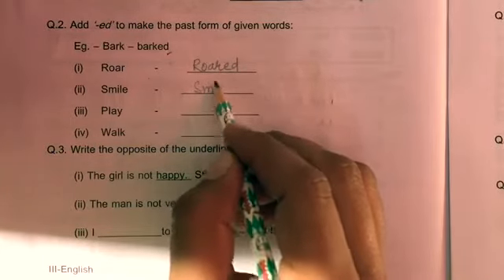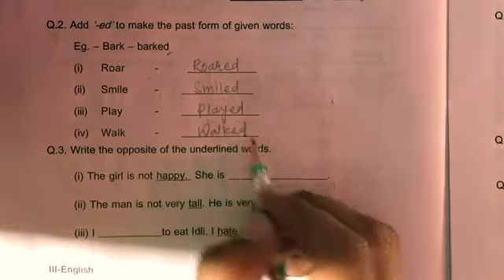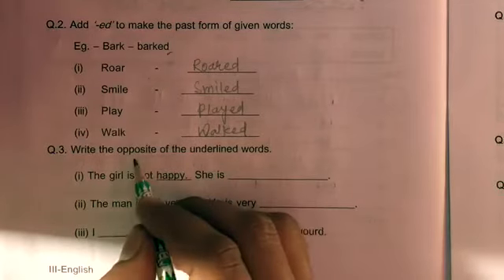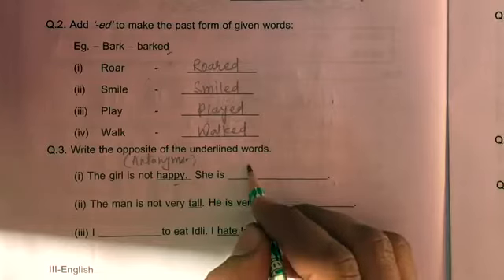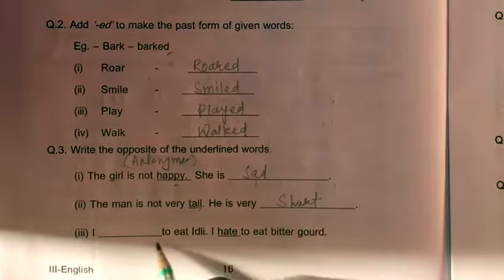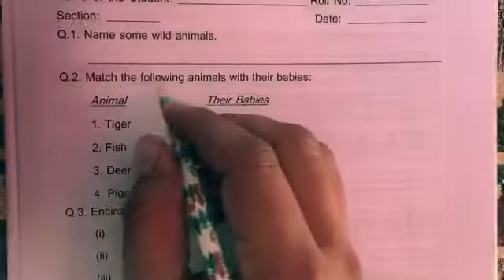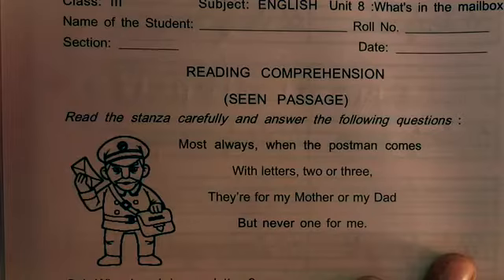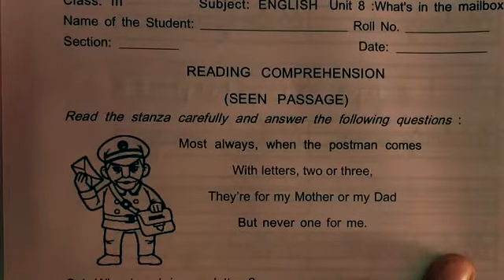Graded worksheet class-3 English ( Page 16-20)